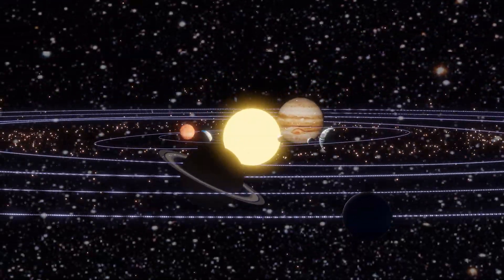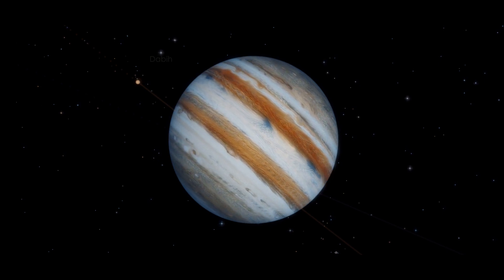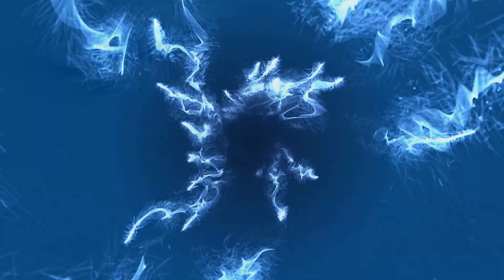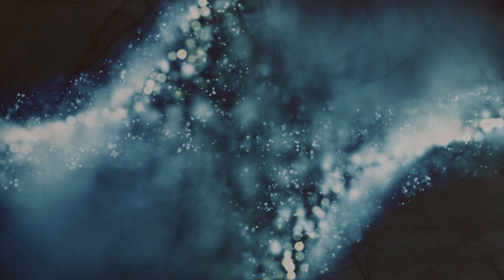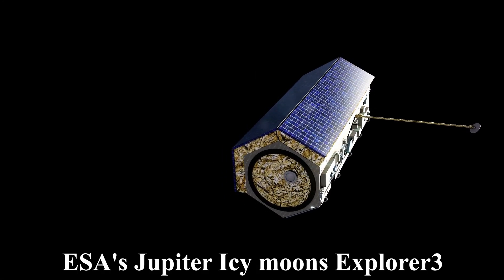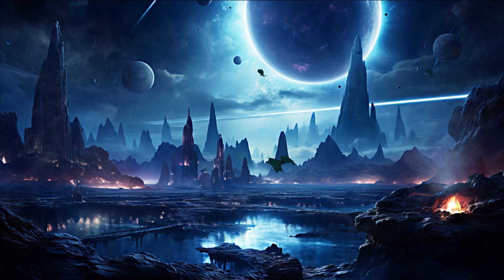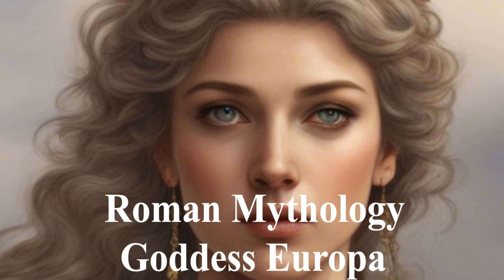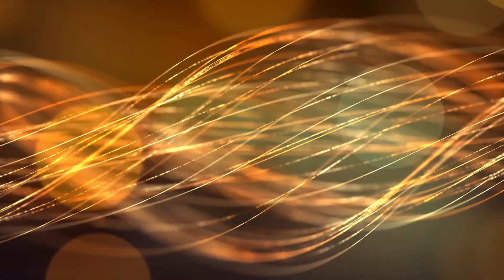The Europa | Exploring our Solar System | Series by Academic Block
Story of the Europa, smallest of the four Galilean moons orbiting Jupiter, as a part of the world series on exploring our Solar System. Presented by the Academic Block.

This will answer your questions like:

Could life exist on Europa?
Why is Europa so special?
Why is Europe called Europa?
Where is Europa?
Is there water on Europa?
What are facts about Europa?
What is the temperature at Europa?
Exploration of Europa?
How cold is Europa?
Mars distance from Europa?
Can we live on Europa?